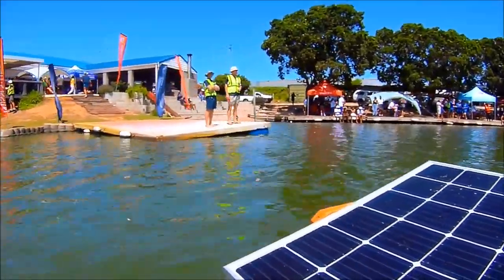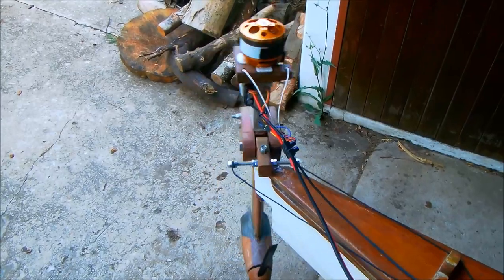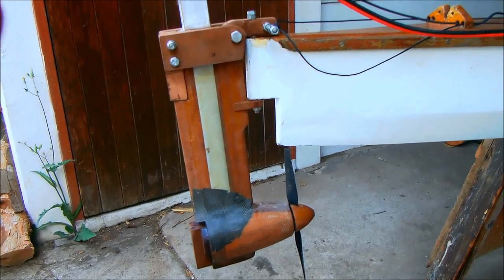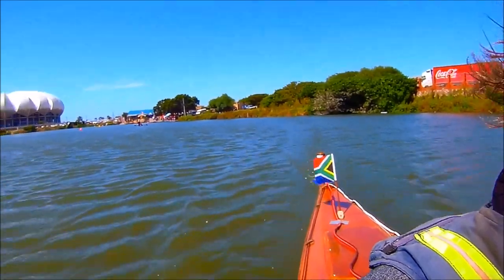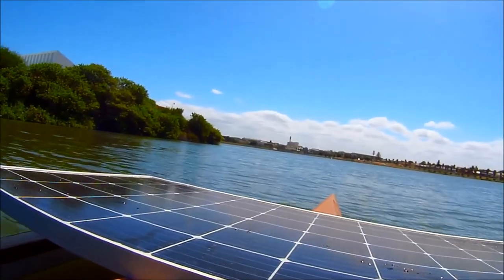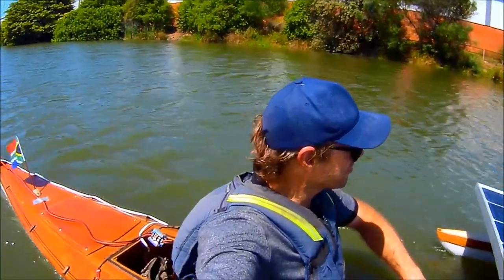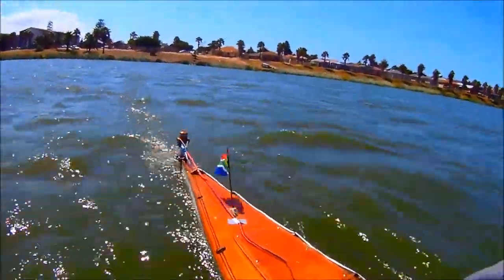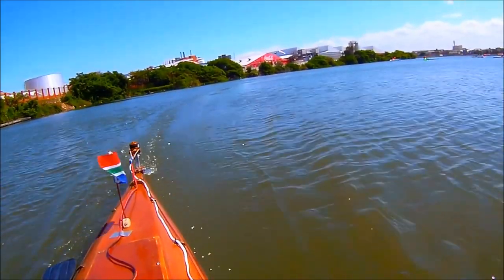Kayak Trolling Motor Test - more airplane props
The motor now mounts on the stern and can be lifted by tilting it forward. It steers with the rudder pedals.
I demonstrated the kayak at a solar boat race.
Scholars were provided with solar panels and trolling motors and had to build their own boats from extruded polystyrene. In the spirit of the event I limited myself to only the use of a buck converter, no battery and no MPPT.
I tested two new props, an APCe 8x8 (fantastic potential, but not strong enough for this amount of power), and a trimmed down Master Airscrew 9x7.